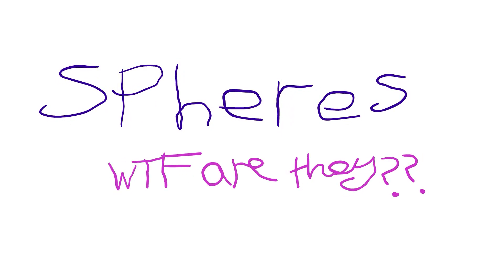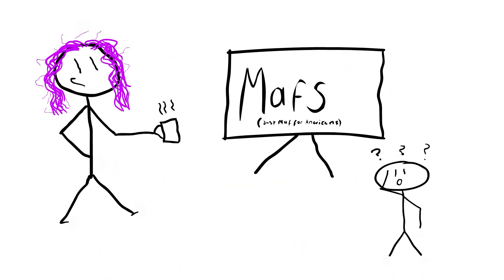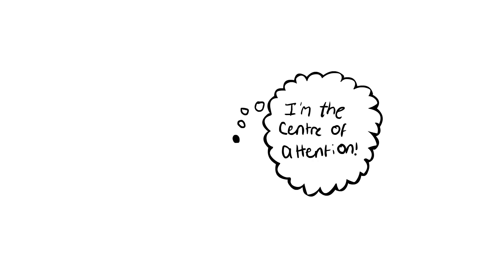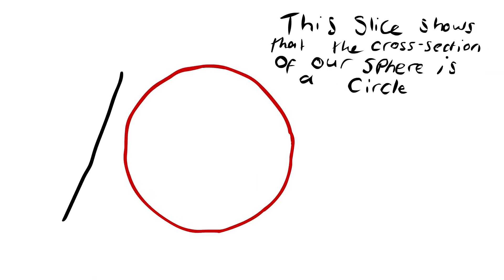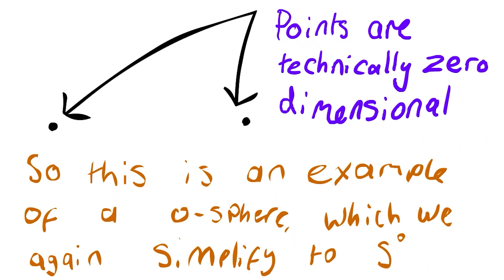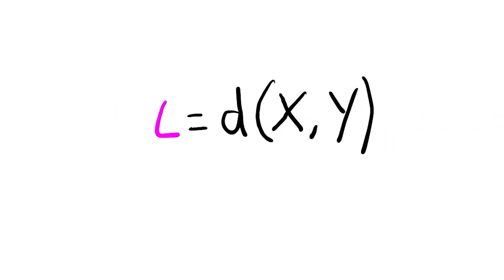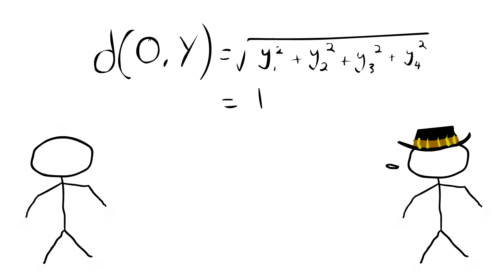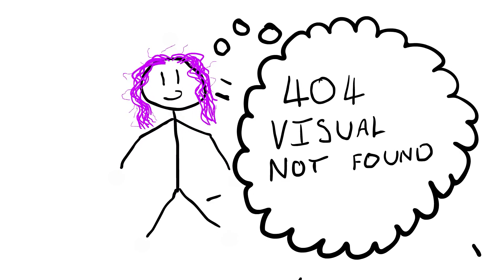WTF are spheres?!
I have a confession, I have a shameful past in maths *wretches*. I know it's often super boring, but I'm hoping I can help it seem a little more interesting with some janky animations! This video is all about spheres, bon appetite!